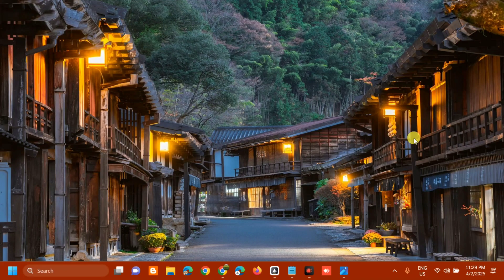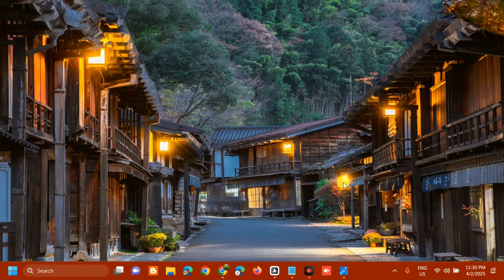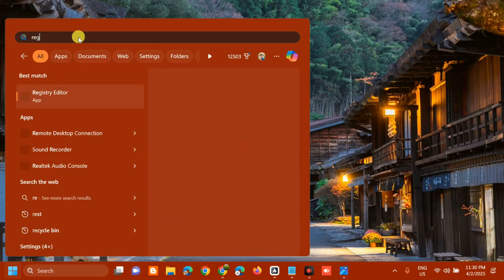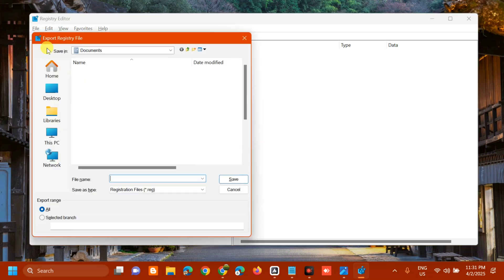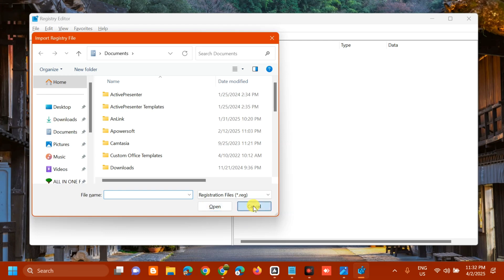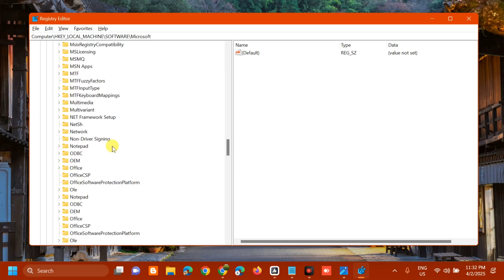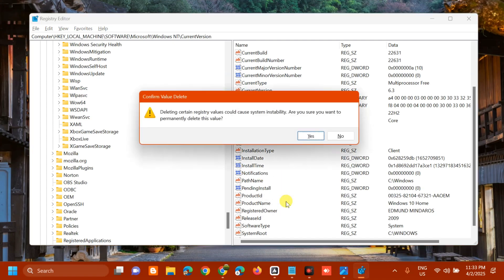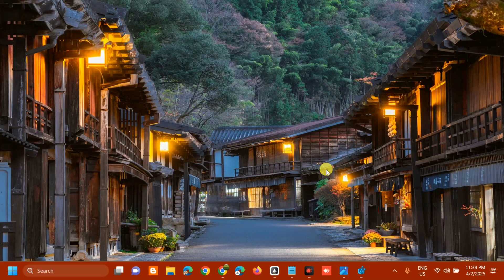How To Fix Microsoft Office Error Code 5fcl8 in Windows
The 5fcl8 error typically appears with a message stating Something went wrong, often during sign-in or activation attempts. Despite showing as signed in, apps may display Unlicensed Product, blocking editing capabilities. This issue is frequently tied to authentication failures, particularly with Microsoft 365’s integration with Azure Active Directory (AAD) or the Web Account Manager (WAM) plugin, which handles sign-in processes.

Causes can include corrupted identity caches, such as the OneAuth or IdentityCache folders, which store authentication tokens. Network issues, like firewall restrictions or dual graphics card conflicts (e.g., integrated vs. dedicated GPUs), have also been reported to trigger this error. System-wide issues, such as corrupted registry entries or files, can also interfere with Office's license authentication.

Clear Notifications Registry Key (RDS/Citrix users):
1. Press Win + R to open the Run dialog box.
2. Type regedit and press Enter to open Registry Editor.
3. Navigate to the following location:
HKEY_LOCAL_MACHINE\SOFTWARE\Microsoft\Windows NT\CurrentVersion\Notifications.
4. Right-click the Notifications key and select Delete to remove it.
5. Restart your computer and try signing into Office again.

Issues Addressed In This Tutorial:
microsoft office with error code 5fcl8 in windows
fix microsoft office error 5fcl8
how to fix microsoft office error code 5fcl8 in windows 11